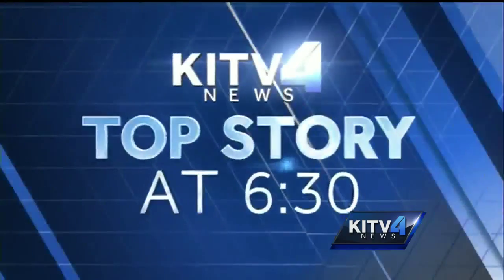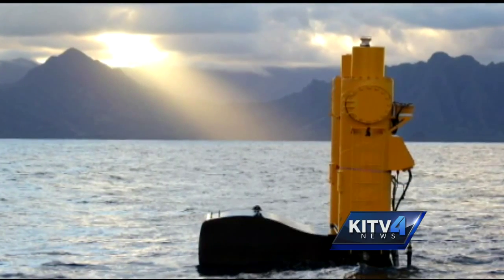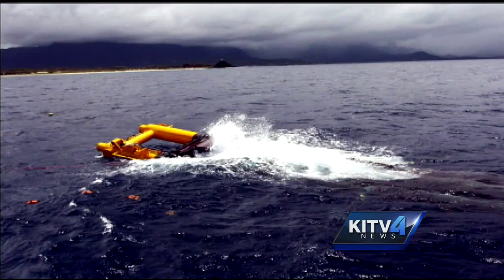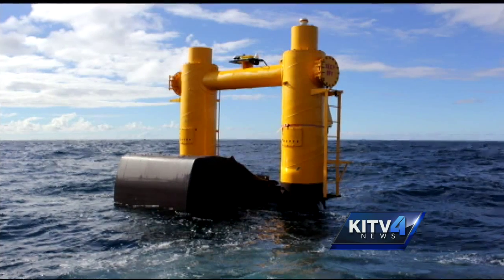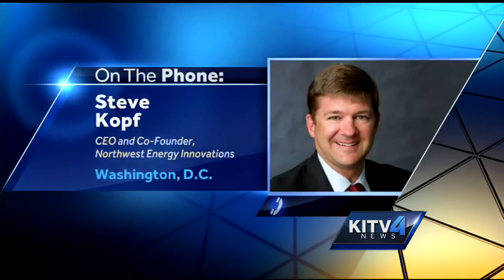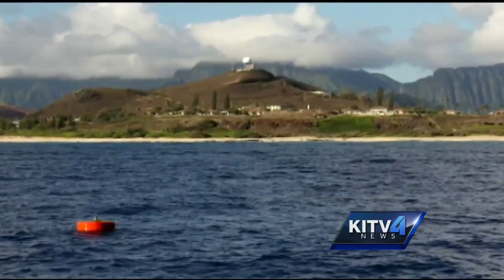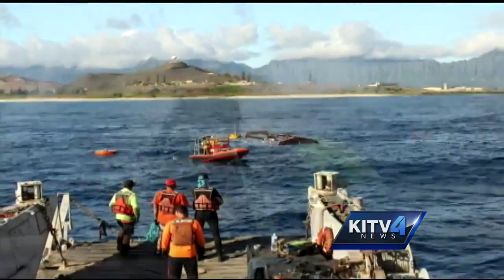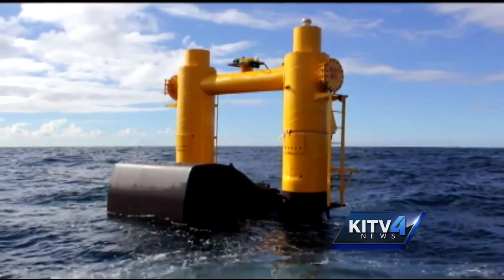Could Kaneohe waters be a new power source for Oahu?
The big contraption pictured bobbing in the waters off Kaneohe could be a new power source for Oahu -- it's known as the Azura Wave energy device. The device is currently undergoing tests with the US Navy's Wet-or-Wave energy test site off Oahu.